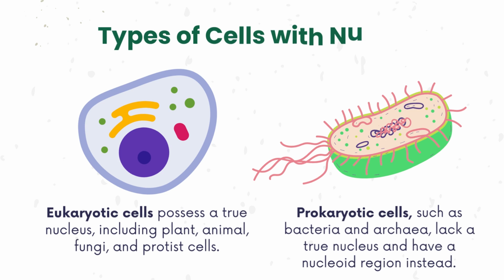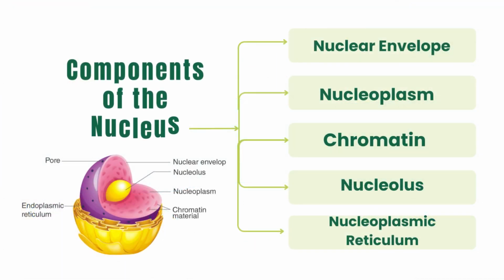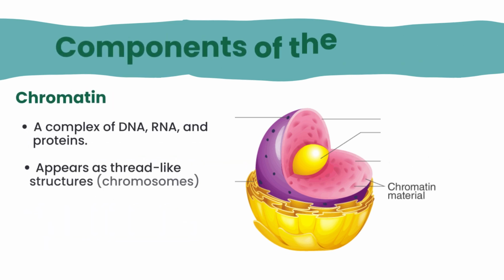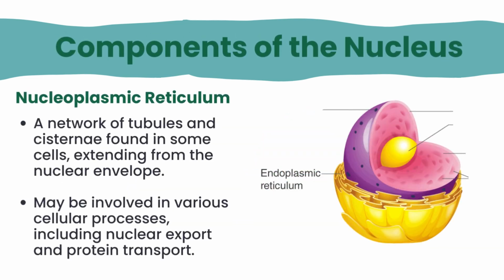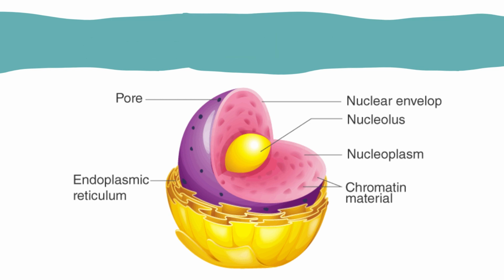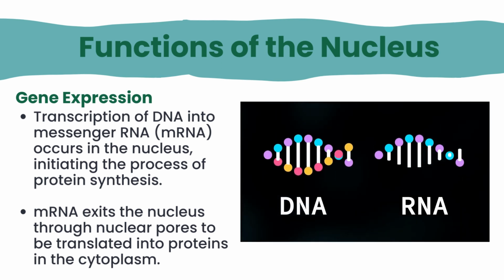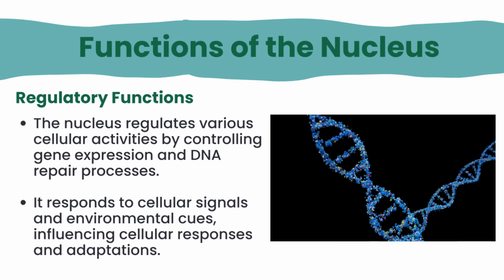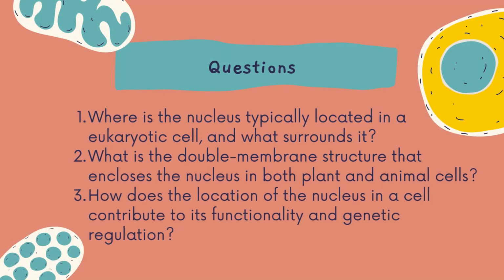Lecture 6 | Cell Biology | Nucleus | Intro, history, types, components, structure and functions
cell biology iit jam biotechnology
biology class 11 cell the unit of life
cell biology lecture
biology simplified tamil cell the unit of life
cell biology ninja nerd
cell structure a level biology
cell biology by ifas
cell biology gcse
cell biology crash course
class 11th biology cell the unit of life
class 11 biology cell cycle and cell division
ninja nerd cell biology
biology cell the unit of life class 11
cell class 11 biology
class 11 biology chapter cell the unit of life
ifas cell biology
cell theory biology
cell biology one shot
biology cell
cell and molecular biology
cell biology
cell biology bsc 1st year
cell biology csir net life science
cell biology class 11
class 11 biology cell the unit of life
biology cell structure
cell biology and biotechnology class 10
a level biology cell structure
class 11 biology chapter 8 cell the unit of life
cell biology ifas

nucleus drawing
nacho libre nucleus
function of nucleus
nucleus and chromatin structure bsc 1st
nucleus mall
poromanu nucleus class 10
the nucleus
nucleus class 12 physics
nucleus software share latest news
discovery of nucleusnucleus biology
nucleus overload
tilta nucleus nano ii
nucleus education kota
atomic nucleus
atomic nucleus class 10
nucleus class 12
diagram of nucleus
nucleus software
how to draw nucleus
nucleus
nucleus medical media
nucleus class 11
nucleus class 9
nucleus structure and function
nucleus diagram
what is nucleus
nucleus song jam on it
nucleus mall ranchi